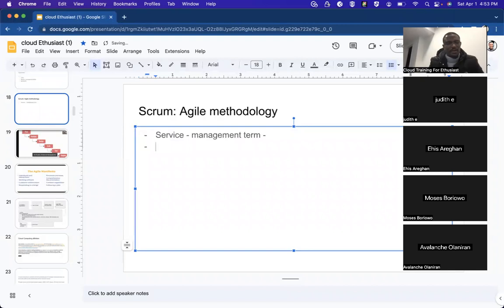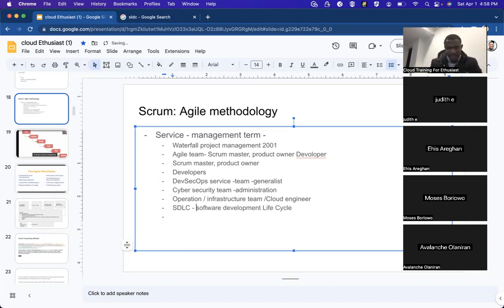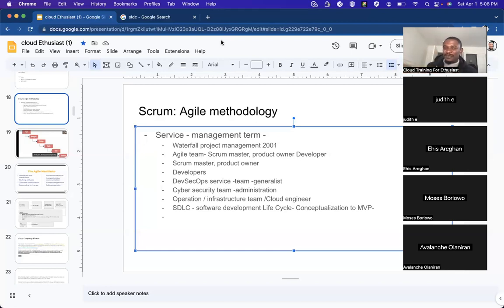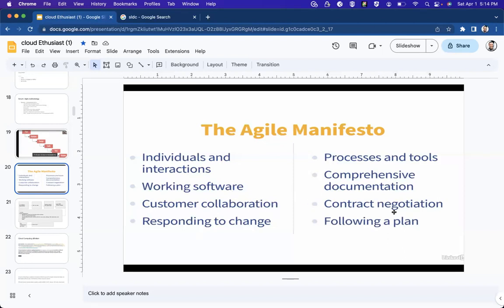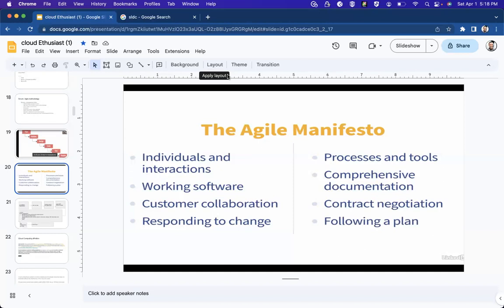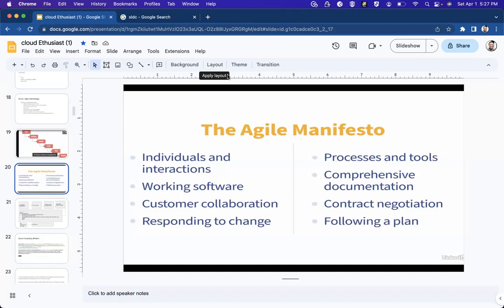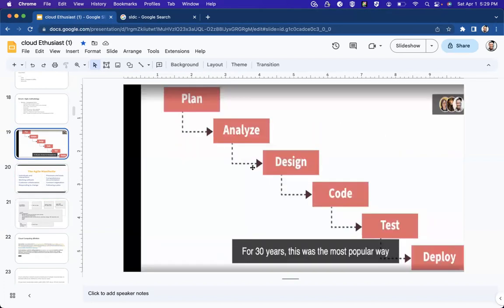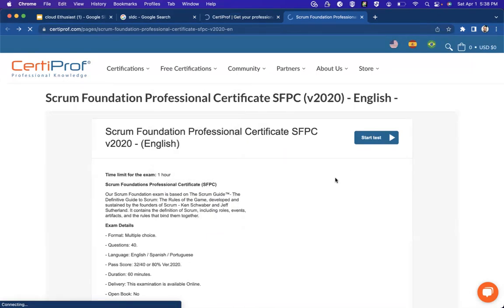CTFE-Feb2023- DevOps Agile Methodologies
We took a dive into agile methodologies, comparing the basic water fall with the Agile system using the manifesto 2001. It was fun